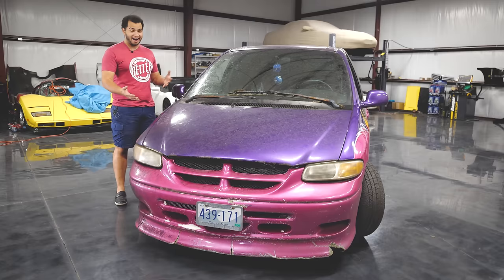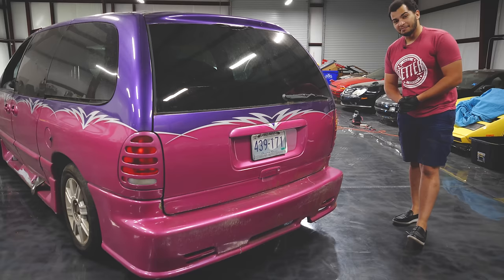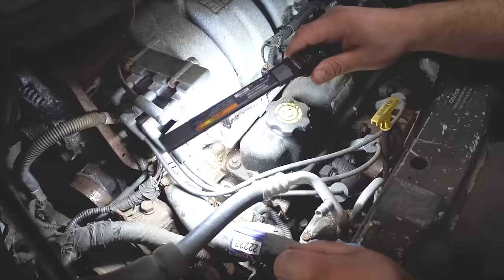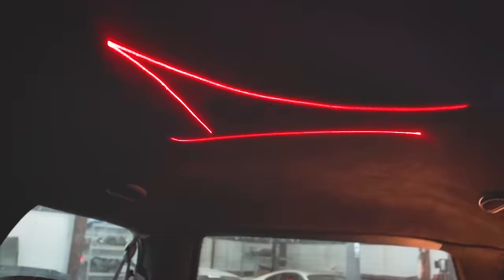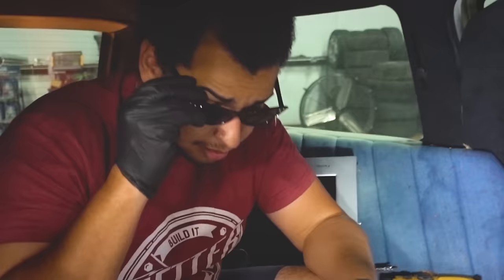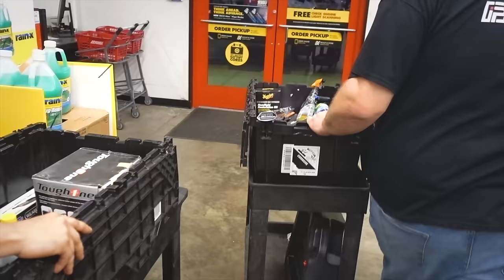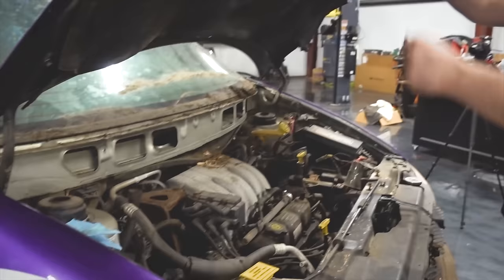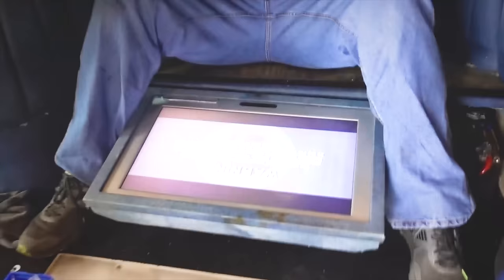I Bought An ABANDONED "Pimp My Ride" Minivan For $850 And It's WORSE Than You Think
Today I went off the deep end and bought a 1999 Dodge Caravan that was used in the super popular, early 2000s MTV show "Pimp My Ride." It hasn't really withstood the test of time though. At least it was cheap, right?